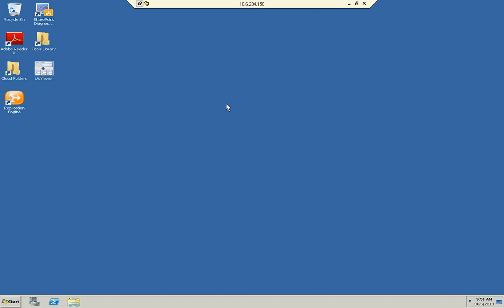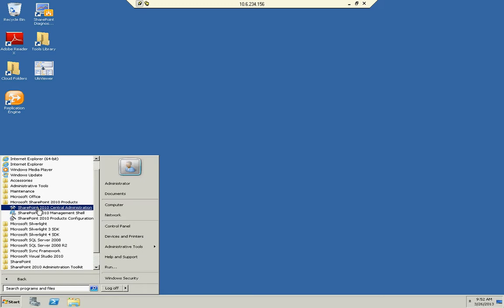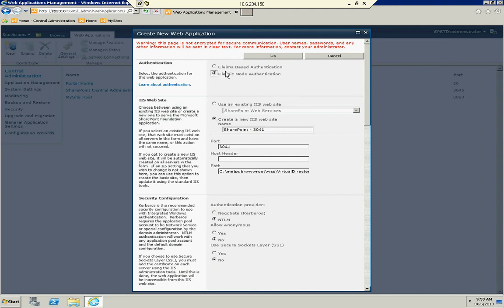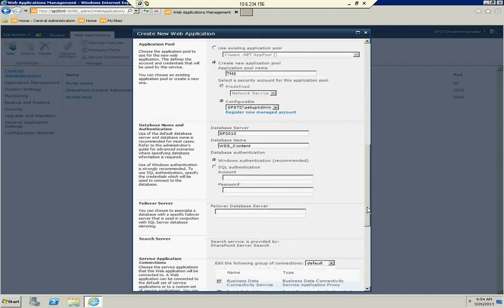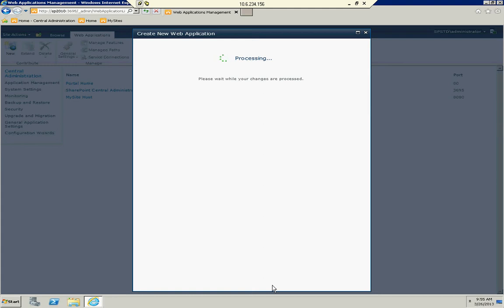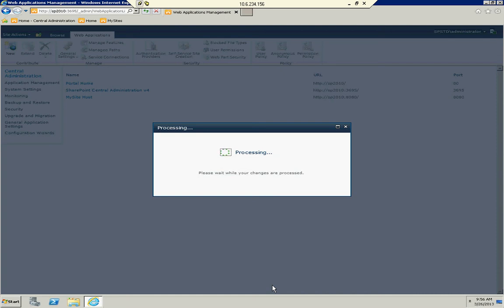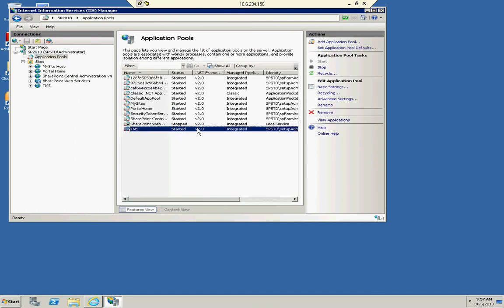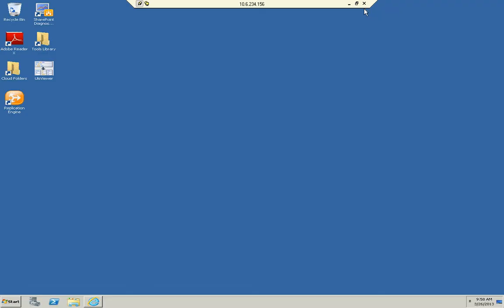SHARE POINT 2010-VIDEO 1-HOW TO CREATE A BASIC WEB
IN THIS WE DISCUSSED ABOUT HOW TO CREATE A WEB APPLICATION IN SHARE POINT 2010 AND FEW TOPICS LIKE - WEB APPLICATION , SITE COLLECTION , CENTRAL ADMINISTRATION , FARM , WHAT IS THE ROLE OF SQL SERVER.